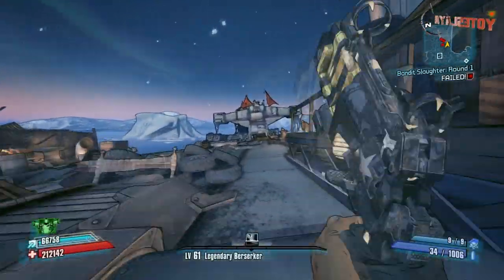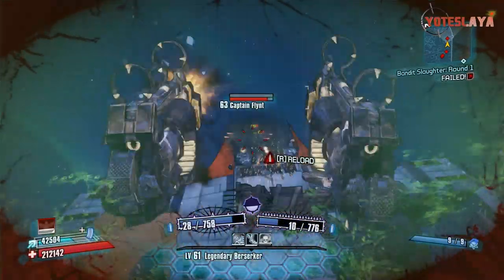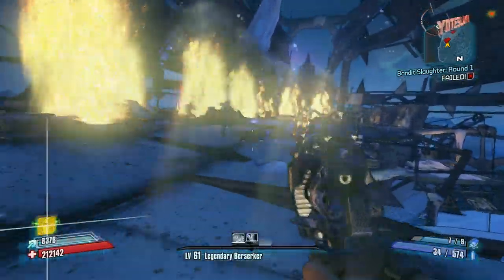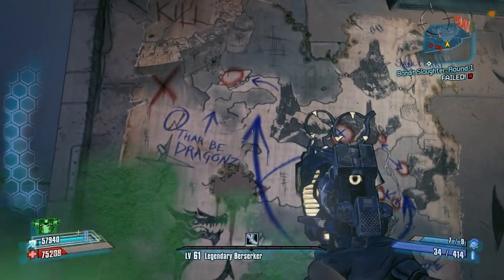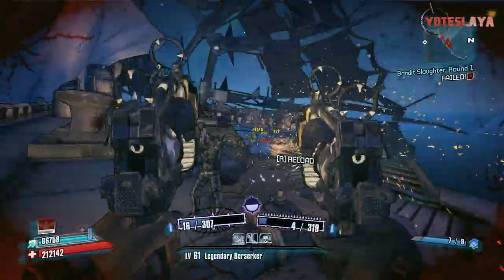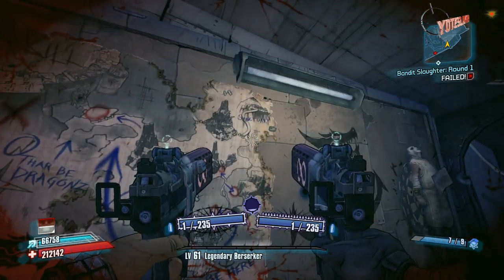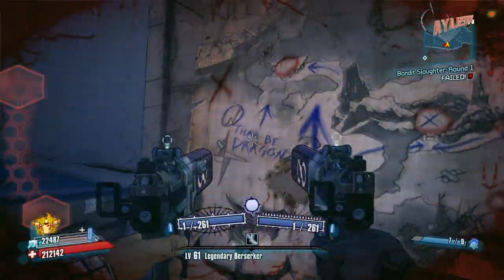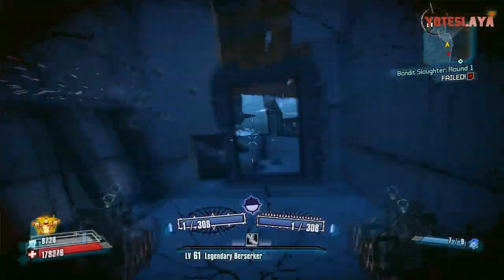BORDERLANDS 2 | Dragon Keep Location!!! *Treasure Map Discovery*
The wall is definently Bloodshot stronghold. Not sure how I didnt notice it doing this commentary.

Today Ill be showing you what in my opinion is the location of the next DLC. Tiny Tina's Assault on Dragon Keep. On twitter I was shown this picture and I find it very interesting to say the least. What are your opinions? Do you think its the location or no?

20&camp=0&creative=0&linkCode=as1&creativeASIN=B008ZT8QKO&adid=1XHQ4B0PQJ7AEJ1Y93NW